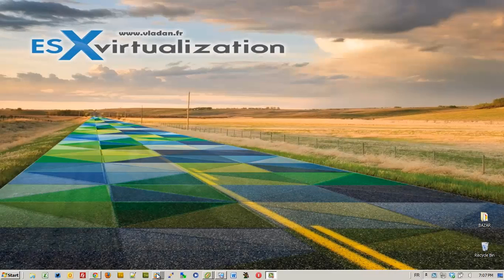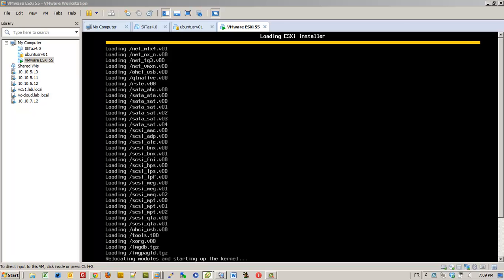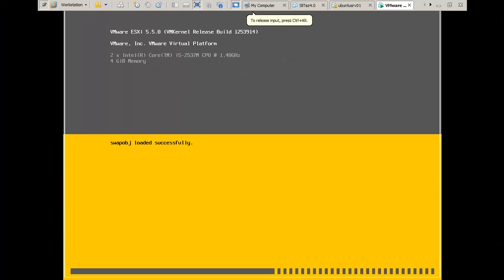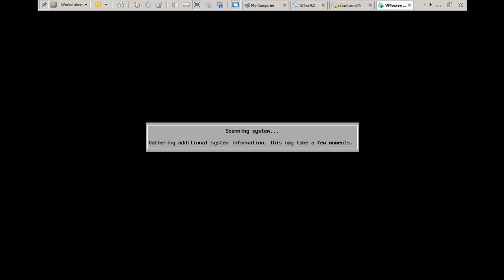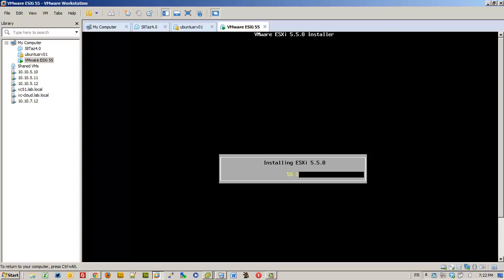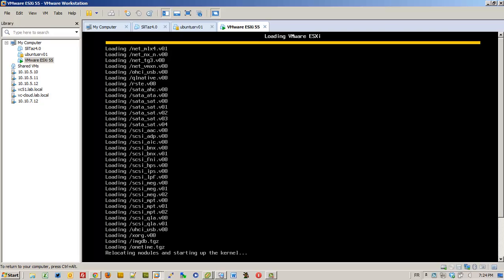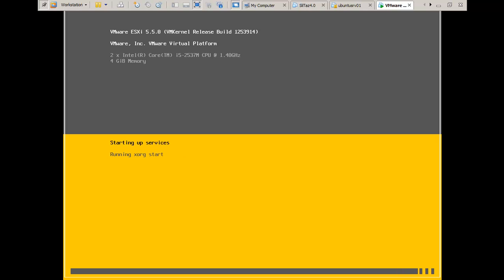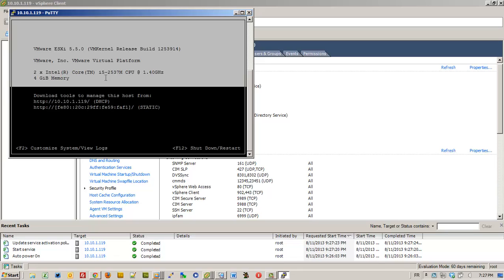Installation of ESXi 5.5 in VMware Workstation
I used VMware Workstation to quickly record a demo of installation of ESXi 5.5. Check out my vSphere 5.5 Page with many step-by-steps and configs